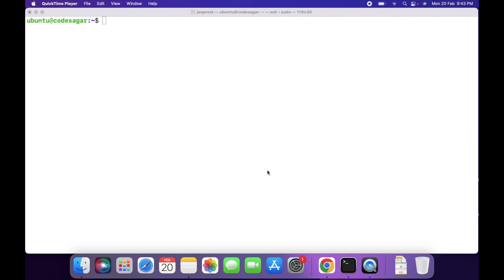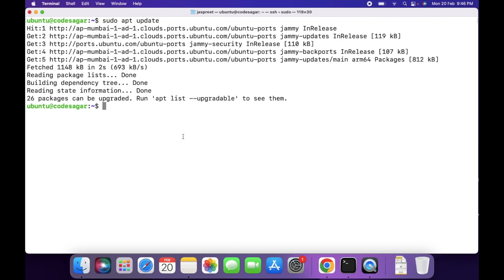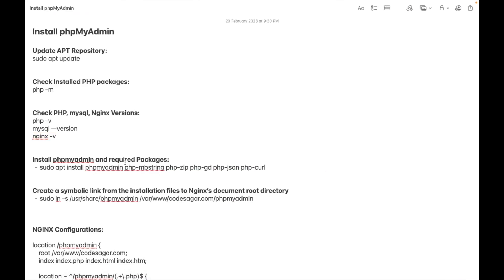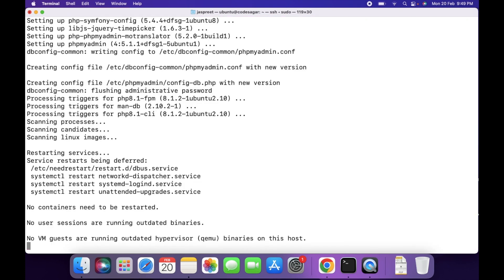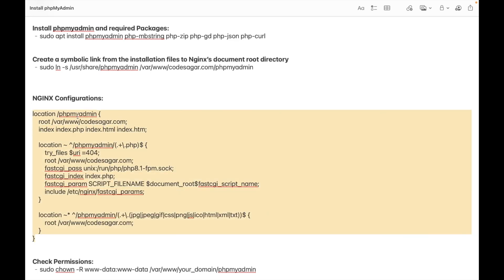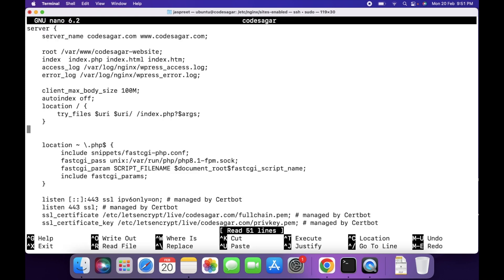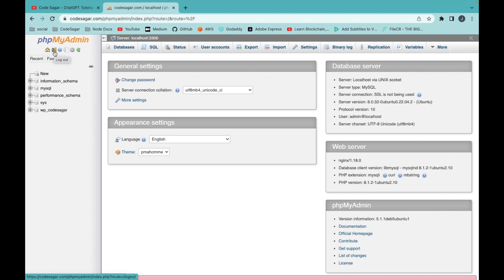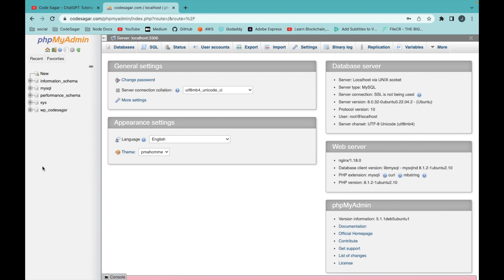How to Install and secure phMyAdmin on ubuntu 22.04 | phpmyadmin ubuntu nginx | Latest 2023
In this video i will guide you on how to Install phpMyAdmin on Ubuntu 22.04. You can use phpMyAdmin to manage your MySQL databases. I have used Nginx webserver in this video.

- Check Installed PHP packages:
php -m

- Check PHP, mysql, Nginx Versions:
php -v
mysql --version
nginx -v

- Install phpmyadmin and required Packages:
sudo apt install phpmyadmin php-mbstring php-zip php-gd php-json php-curl

- Create a symbolic link from the installation files to Nginx’s document root directory:
sudo ln -s /usr/share/phpmyadmin /var/www/

NGINX Configurations:

    index index.php index.html index.htm;

    location ~ ^/phpmyadmin/(.+\.php)$ {
        try_files $uri =404;
        fastcgi_pass unix:/run/php/php8.1-fpm.sock;
        fastcgi_index index.php;
        fastcgi_param SCRIPT_FILENAME $document_root$fastcgi_script_name;
        include /etc/nginx/fastcgi_params;

- Check Permissions:
sudo chown -R www-data:www-data /var/www/your_domain/phpmyadmin
sudo chmod -R 755 /var/www/your_domain/phpmyadmin

- Restart the nginx and PHP-FPM services:
sudo systemctl restart nginx
sudo systemctl restart php78.1-fpm

Secure PhpMyAdmin

Disabling Root Login

Create a new custom settings file inside the /etc/phpmyadmin/conf.d directory and name it pma_secure.php:

File : pma_secure.php:
Add php tag at start and end of file.

FILE START:
# PhpMyAdmin Settings
# This should be set to a random string of at least 32 chars
$cfg['blowfish_secret'] = 'CHANGE_THIS_TO_A_STRING_OF_32_RANDOM_CHARACTERS';

$i=0;
$i++;

$cfg['Servers'][$i]['AllowRoot'] = false;
FILE END

To generate a truly random string of characters, you can install and use the pwgen program with APT:
sudo apt install pwgen
pwgen -s 32 1

Creating an Authentication Gateway

- To create an encrypted password, type:
openssl passwd

Now, create an authentication file.
Location: sudo nano /etc/nginx/pma_pass

File Content:
username:encryptedPassword

Add the following highlighted lines within the location block for phpMyAdmin:
auth_basic "Admin Login";
auth_basic_user_file /etc/nginx/pma_pass;

Topics Covered:

00:00 Install phMyAdmin on ubuntu 22.04
05:15 Disable root Login to Secure phMyAdmin
08:25 Add Authentication gateway to Secure phMyAdmin